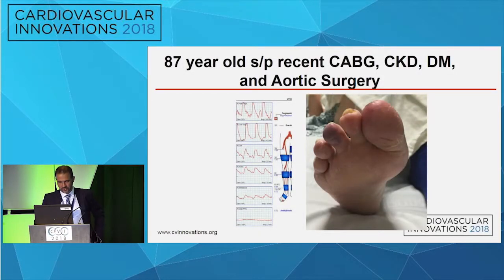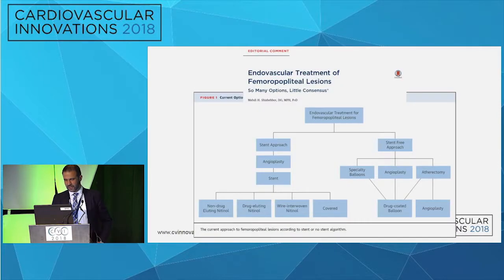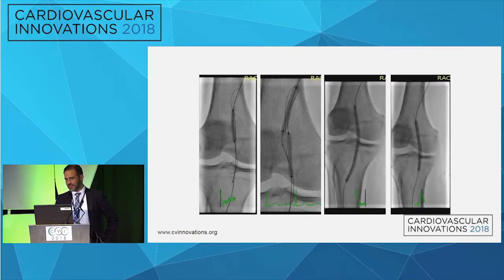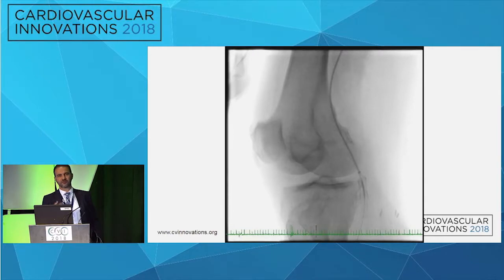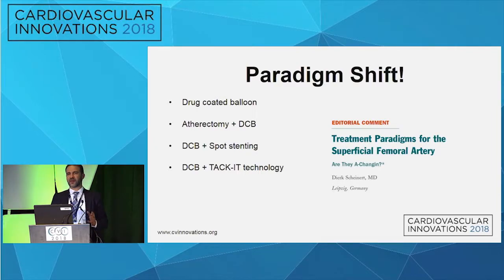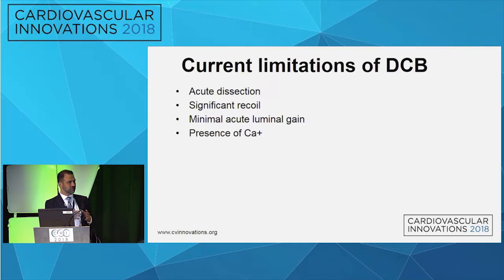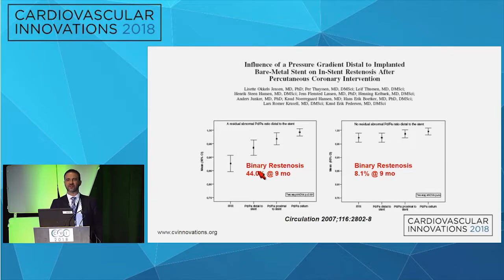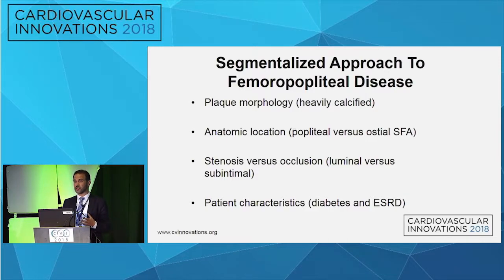CVI2018 Session: DCB, DES, wire interwoven, or covered stents - Mehdi Shishehbor, DO, MPH, PhD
Common Femoral, SFA, and Popliteal Disease
Moderators: Osamu Iida, MD and Subhash Banerjee, MD
Panelists: Ian Cawich, MD, Thomas Zeller, MD, Tony Das, MD, Mehdi Shishebor, MD, Xiaoyi Teng, MD, Lawrence Garcia, MD, Mathew Bunte, MD, Christian Bianchi, MD